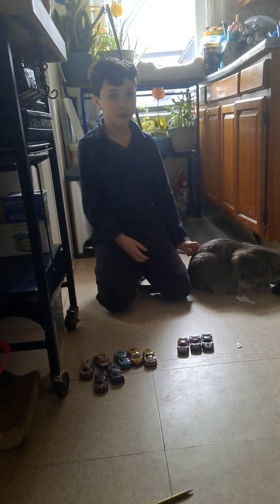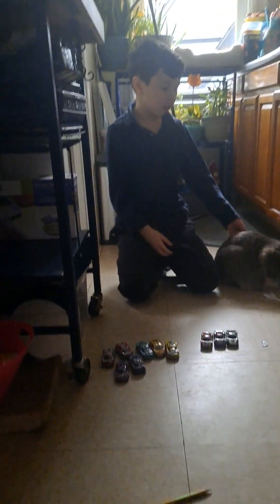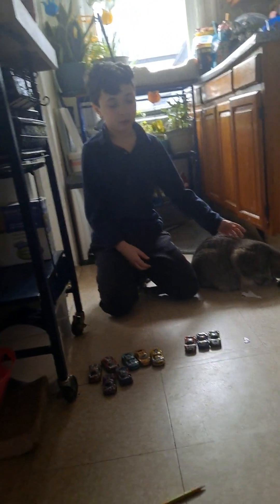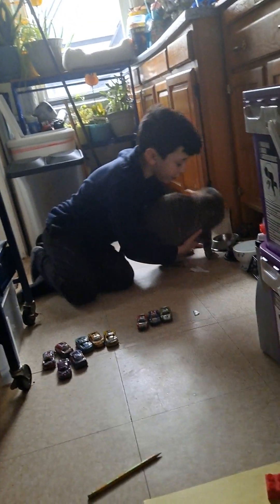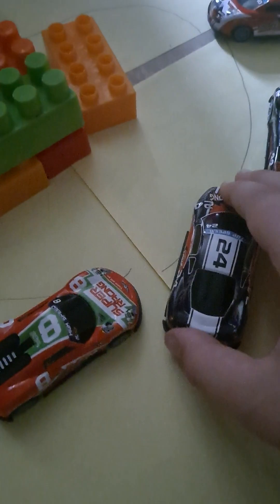Nickolas cup series race 3 Daytona. (three cars get towed out of the race)